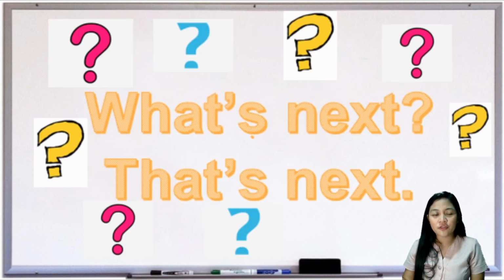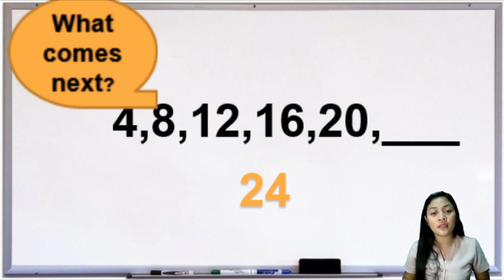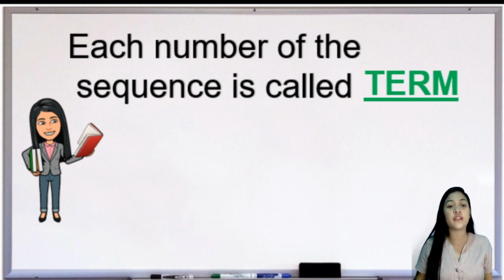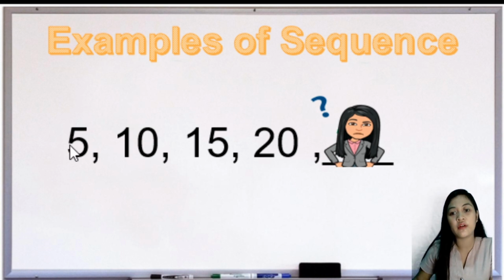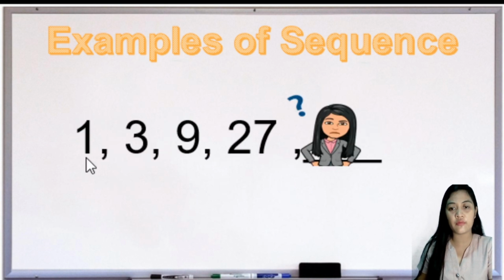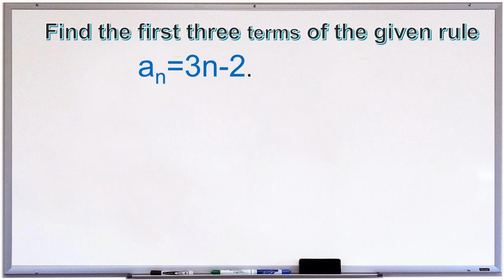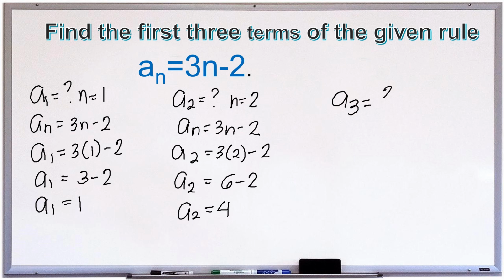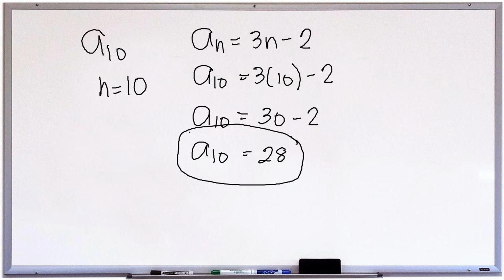Generating Patterns W1